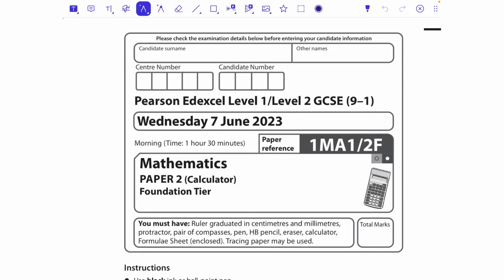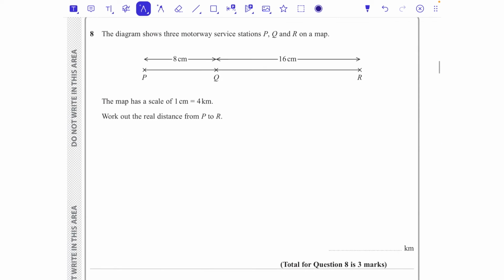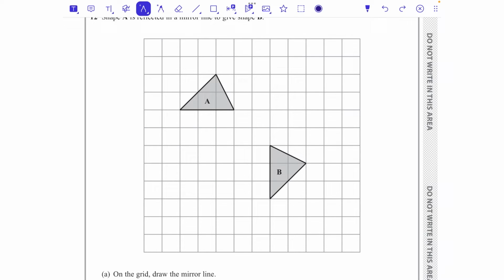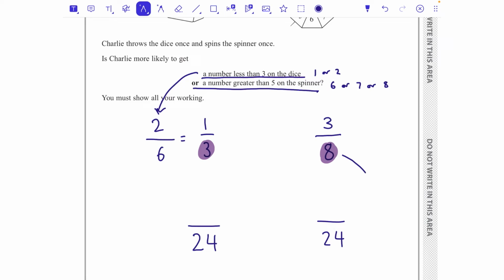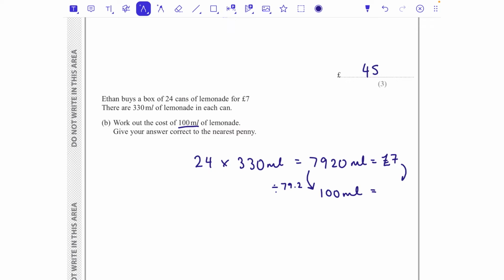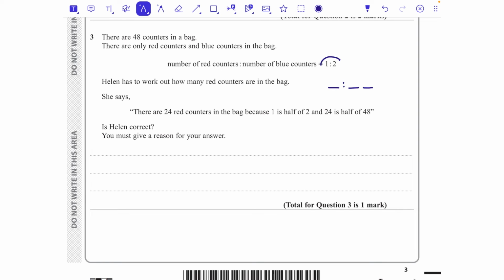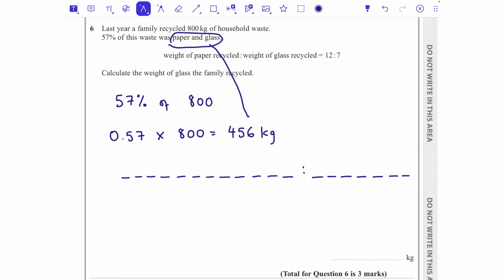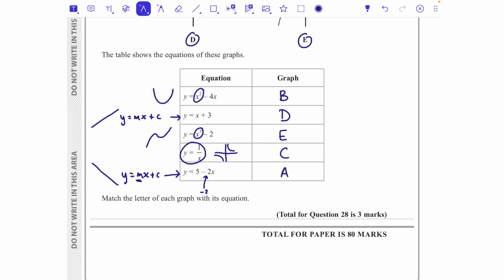GCSE Maths Revision | June 2023 Paper 2 (Edexcel 2F Calculator Paper)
A walkthrough of the GCSE Maths June 2023 Paper 2F from Edexcel.